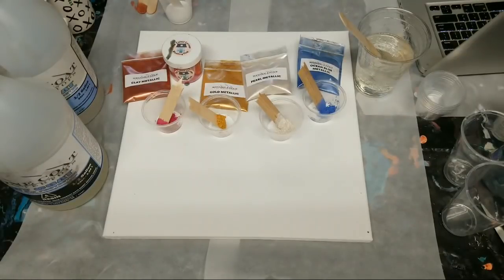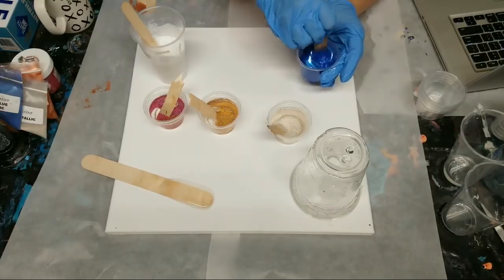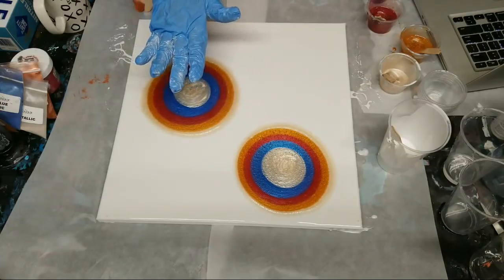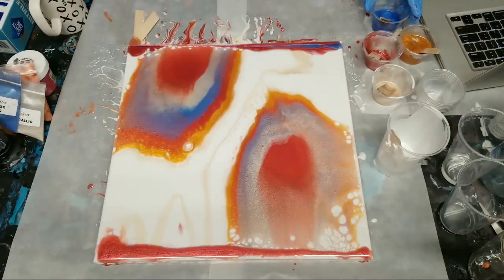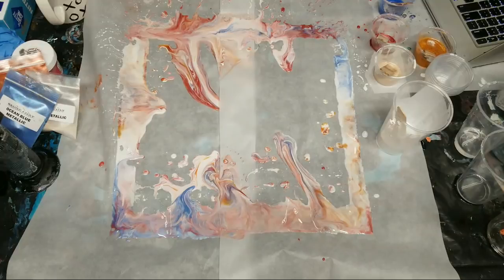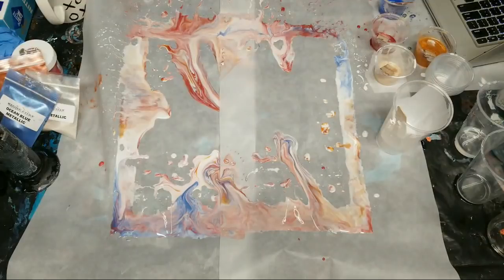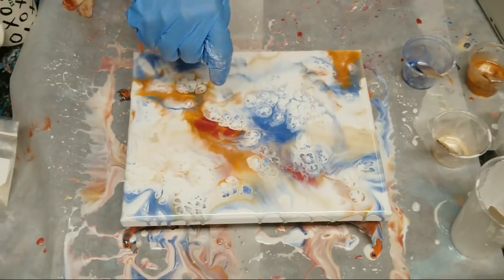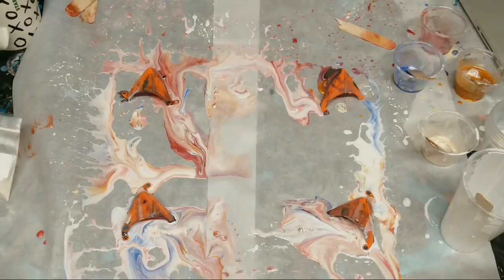Sunday Morning Relaxing Painting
Had a fun, relaxing Sunday morning doing some resin painting :) Thank you to everyone who was able to tune in live!

Materials used:
Stone Coat Countertops Art Coat
Stone Coat Countertops Mica Powder
The Colour Cottage Mica Powder
Stone Coat Countertops base coat

Please check out Michelle's awesome jewelry on Etsy